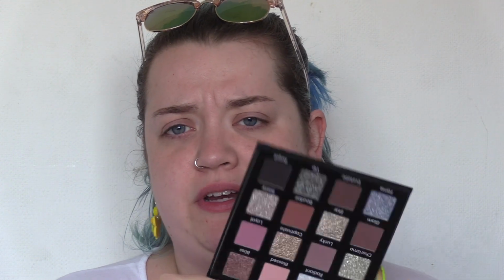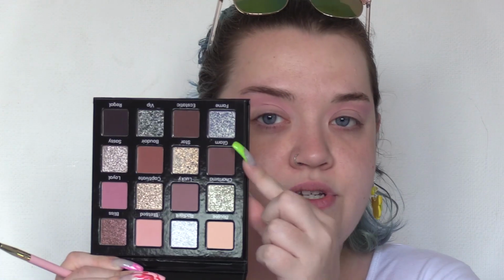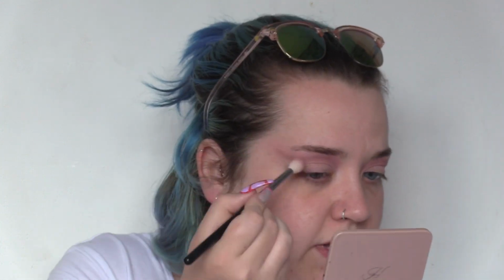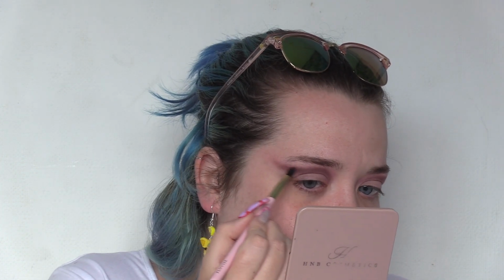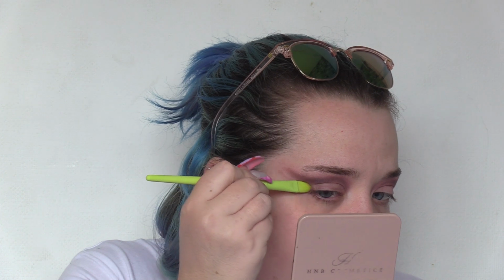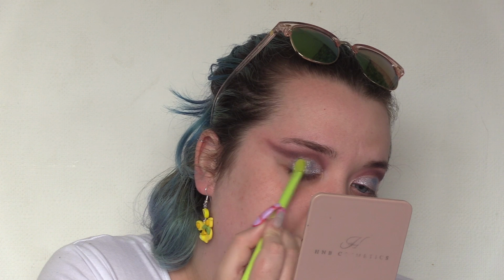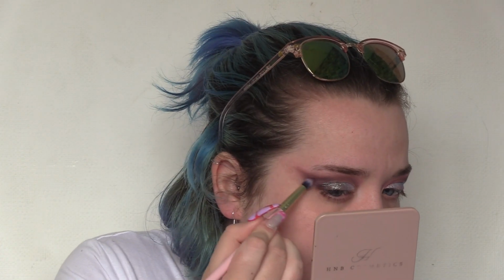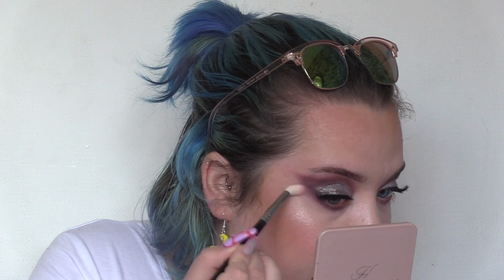Kaima Cosmetics Boujee Boudior and let’s talk about 2016 makeup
Me and a neutral palette? Am I okay! Fear not my loves this is one of the very few neutral palettes that has pulled me in over the last couple of years! I absolutely adore Kaima products and I absolutely knew I need this palette in my life! I’d love to know what you think about the look and what you thought about my take on the eyeshadow makes you old which is currently circulating social media!

Facebook.com/coleoftheball